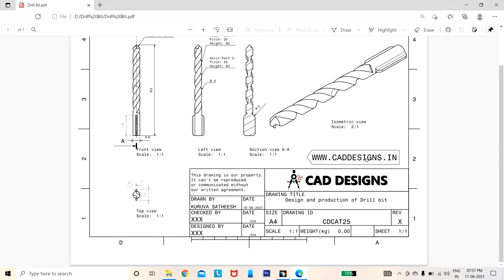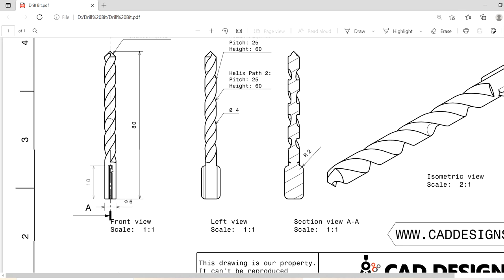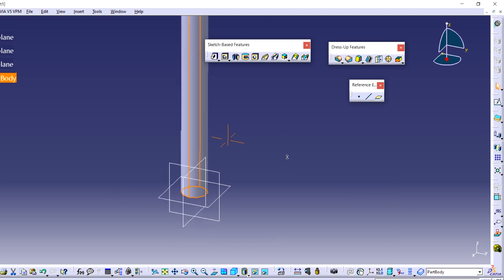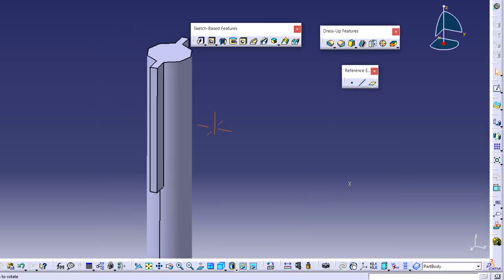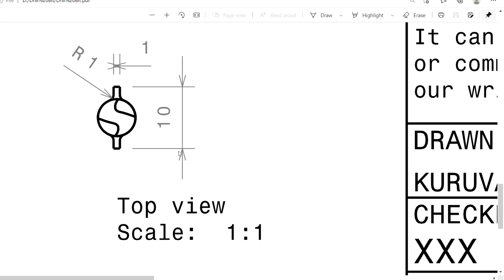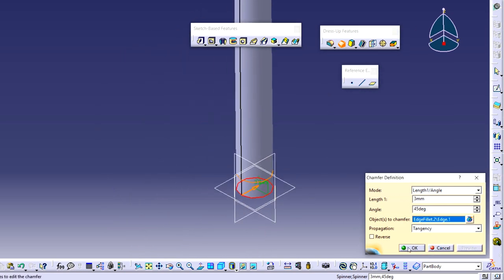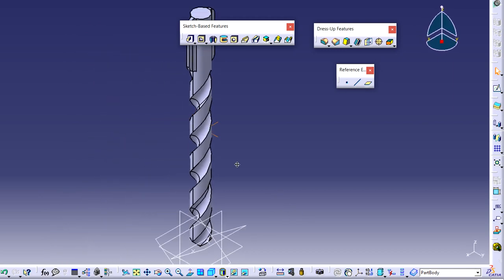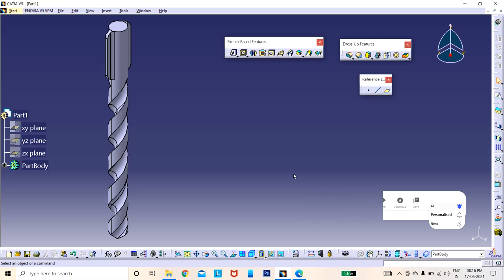CATIA V5 Drill Bit Practice Design | CAD DESIGNS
This Model Video is Helpful for Engineering Projects also.
Design and production of the Drill bit in  3d printing process
Design and 3D Printing of Drill bit
Design and 3D Printing of Drill bit in  3d printing process
Design and Analysis of Drill bit
Design and Manufacturing of Drill bit in  3d printing process
Design and Manufacturing of Drill bit

CATIA Practice Drawings for Beginners, CATIA V5 Table Design, Part Design Practice drawings, And CATIA Practice exercises

CATIA Designs For Mechanical Engineers

CATIA V5 Practice Design 1 for beginners | Catia Part modeling | Part Design
My Another Channel for "Telugu People"

CAD Designs CATIA tutorials
CATIA Designs
CATIA Drawing sheets
CATIA Practice Designs
CATIA Practice Drawing sheets
CATIA Practice Drawings
CATIA Practice Drawings for beginners
CATIA Practice Drawings PDF
CATIA Practice Exercises
CATIA Practice Exercises PDF
CATIA Tutorials
CATIA V5 Tutorials
CATIA Practice Models
CATIA Course